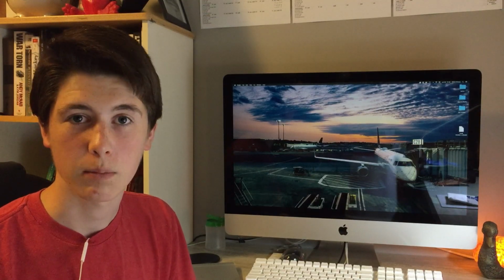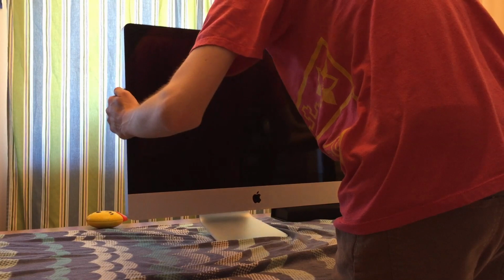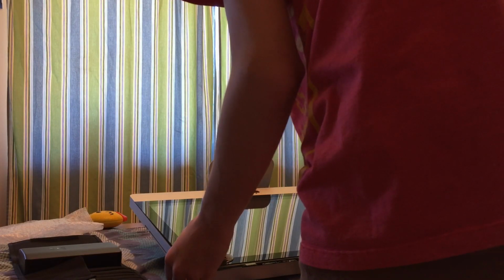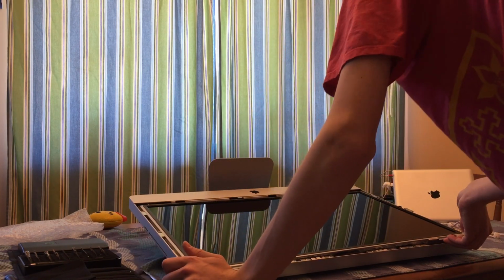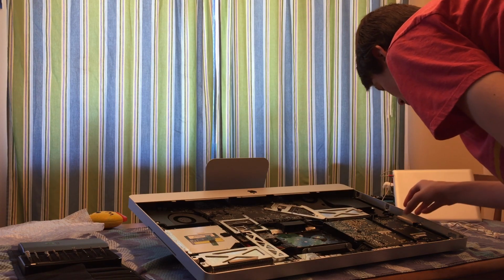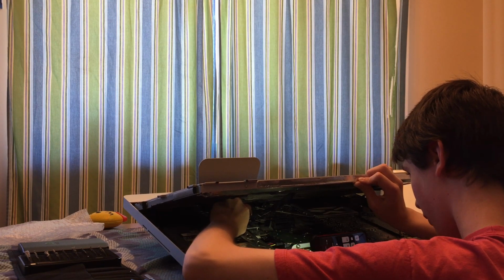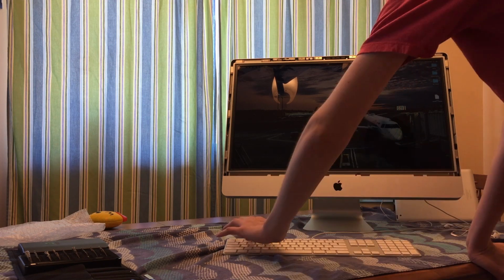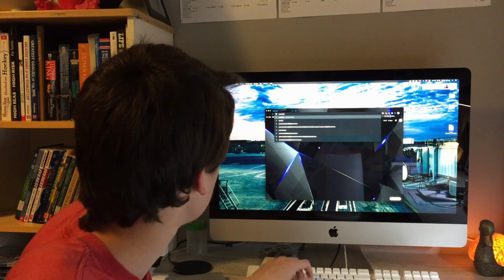iMac: LCD Driver Board Replacement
Today I opened up my iMac and repaired my faulty LCD driver board. I had a fun (and slightly stressful) time making this video.

For those wondering what tools I use for my repairs, I use the iFixit Pro Tech Toolkit and the iFixit Magnetic Project Mat (links below)

Stay safe, and wash your hands

-What I Use-
iFixit Pro Tech Toolkit
iFixit Pro Magnetic Project Mat

-Alternative Repair Kit-
iFixit Essential Electronics Toolkit

-Gear-
PowerDeWise Omnidirectional Lav Mic ($40)
Ulanzi ST-02S Phone Tripod Mount ($21)